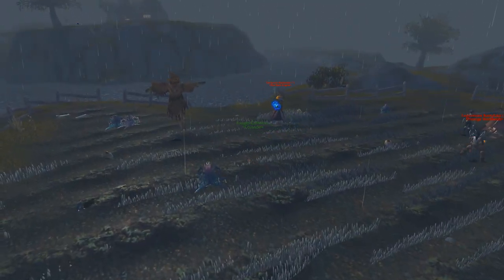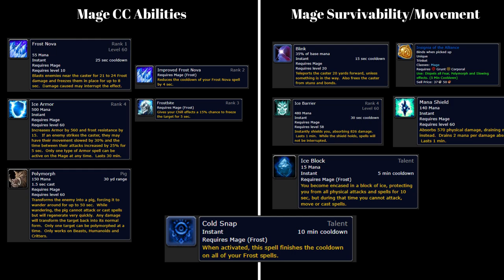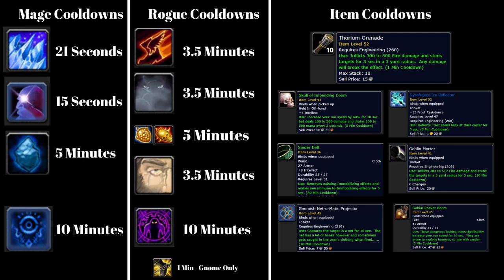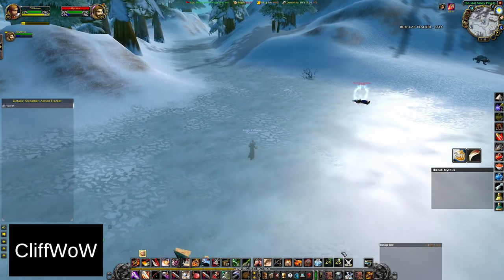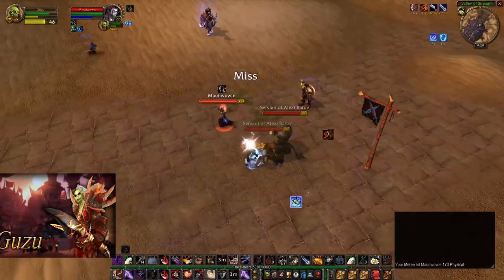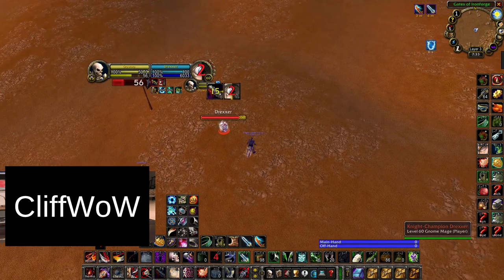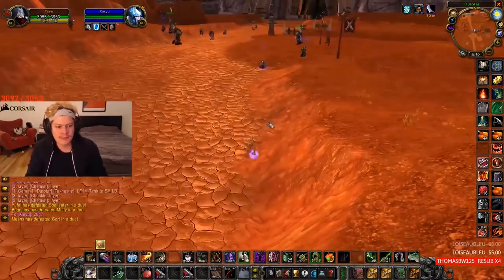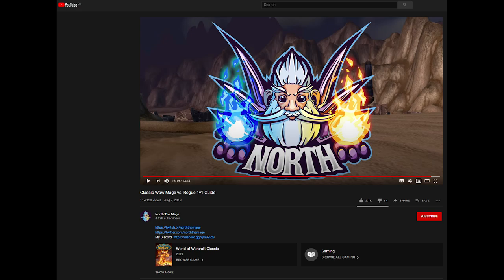How to Beat Mages as a Rogue in Classic WoW - Rogue Dueling Guide Part 1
This video provides the details of the rogue vs. mage matchup in classic WoW and what tools a skilled rogue can use to push the match in their favor. Let me know what class you struggle with the most in the comments and I will focus on them for the next video!
Timestamps:
0:00 Intro
0:40 Mage and Rogue Abilities Breakdown
7:00 Controlled Examples
10:50 Guzu vs. Maui Wowie (Daggers)
14:03 Duwap vs. Drexxer (Swords)
15:55 Payo vs. Xaryu
19:00 Outro

Big thank you to all of the great rogues for creating content I could pull from for this video. Make sure to go check them out below, and don't miss the next CDL!

Hemo Sword spec with imp. sprint (not commonly used because of the necessity of cold blood):